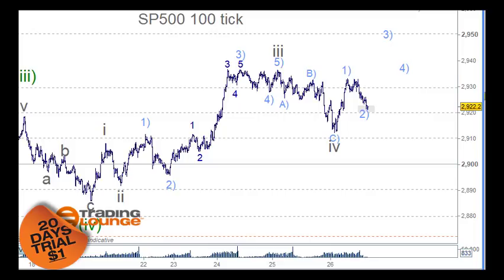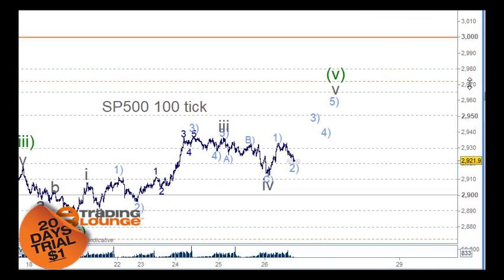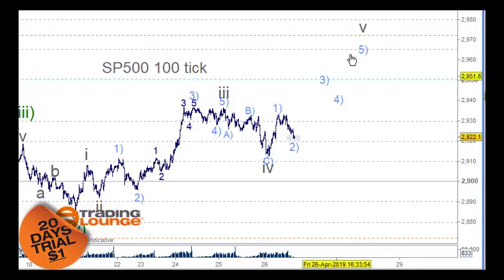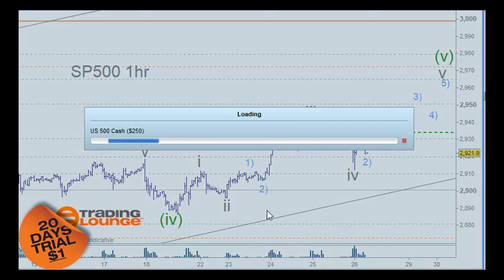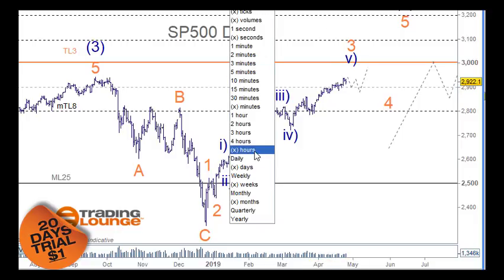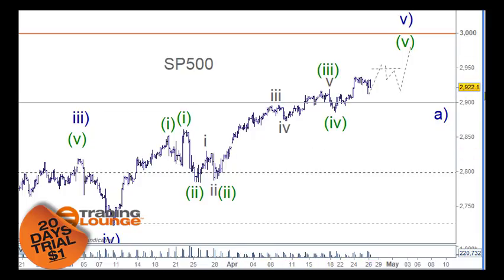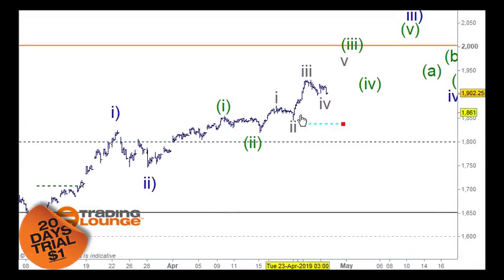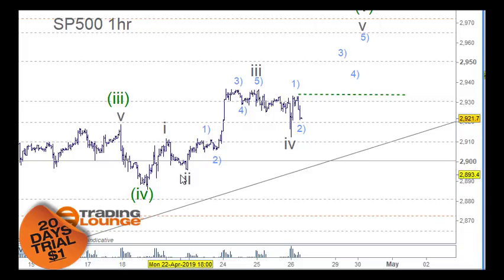SP500 Elliott Wave 26 April 2019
SP500 Technical Analysis Elliott Wave and Trading Levels. Plus Amazon AMZN.

Elliott Wave: Wave iv of (v)

TradingLevels: While the market is above 2900 its bullish, but to refine that, the 2920 as support rather than resistance is required.

Trading Strategy: Safe long trade is back above 2930 as support and trade to 2950. Higher risk long trade is  buying on the support f 2923 adding on 2925 and 2930.